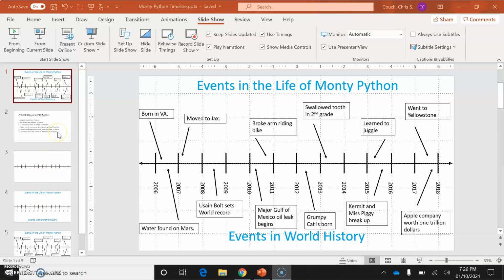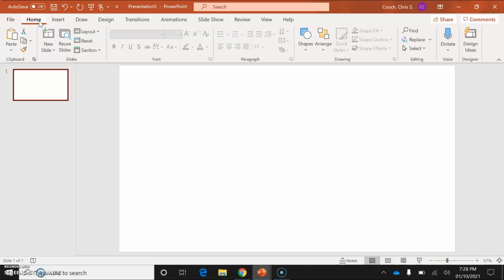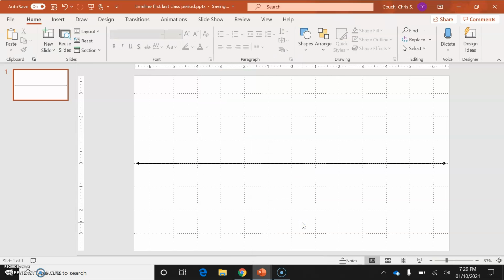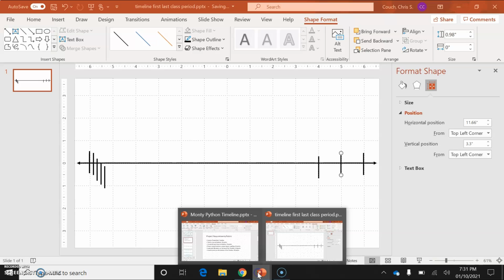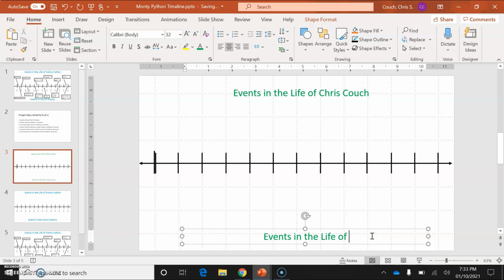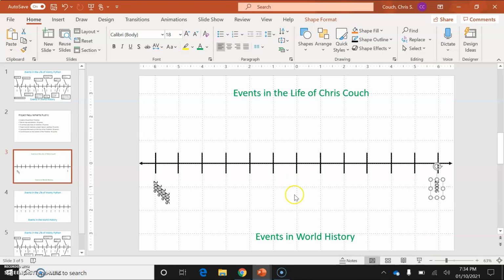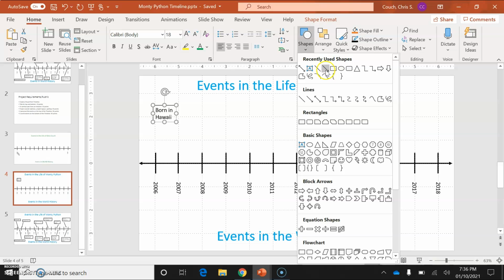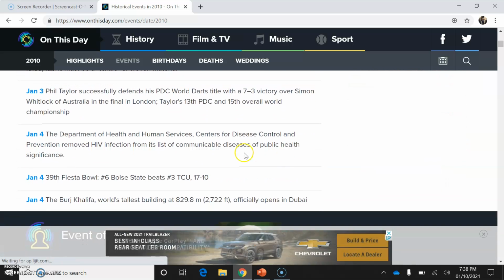Create a Timeline using PowerPoint